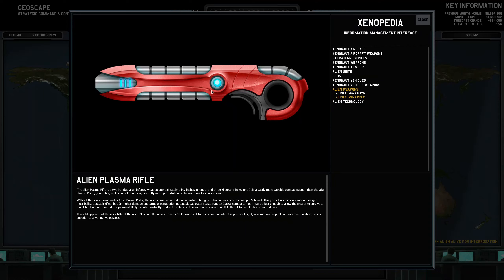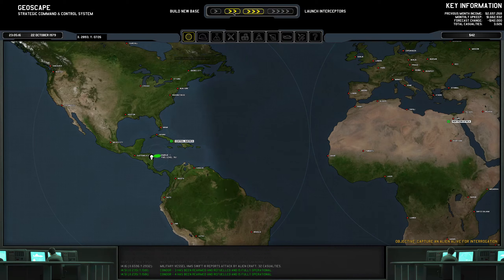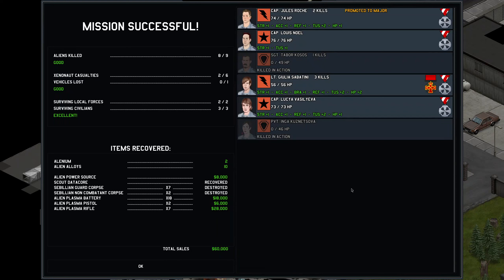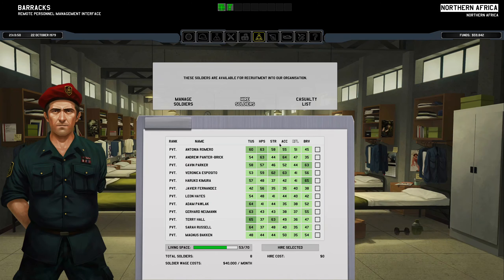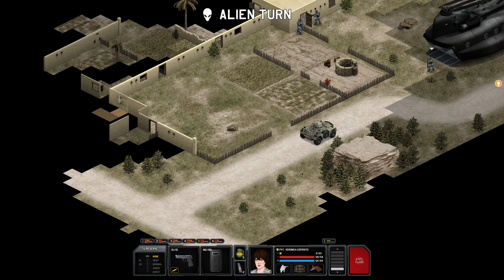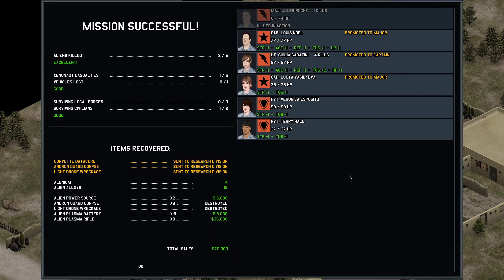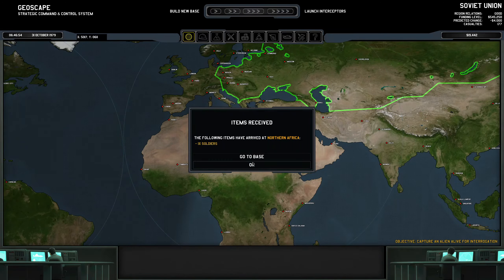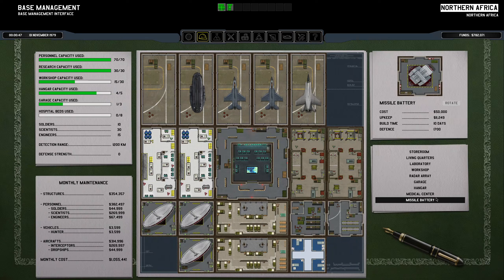Let's Play Xenonauts Part 6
Welcome to the start of a brand new series. This time we are playing Xenonauts, a game that is heavily inspired by the OG X-COM from 1994. This video is just announce that I am starting to accept signups for naming our soldiers. The series itself will begin in January 2022.

Xenonauts is a turn-based science fiction video game developed and published as the maiden title of London-based independent game studio Goldhawk Interactive. Inspired by the 1994 game X-COM: UFO Defense, gameplay involves the player taking the role of the commander of a clandestine organization known as the Xenonauts, and attempting to defeat an alien invasion of Earth in the alternate history year 1979. The game was released on June 17, 2014 for Microsoft Windows. Ports to Mac OS X and Linux were initially based on the Wine compatibility layer, until native ports became available in September 2015.